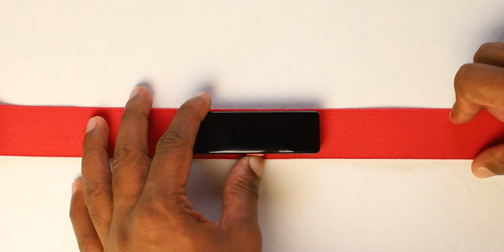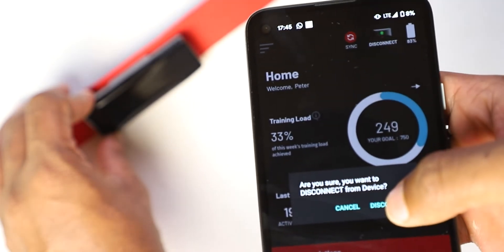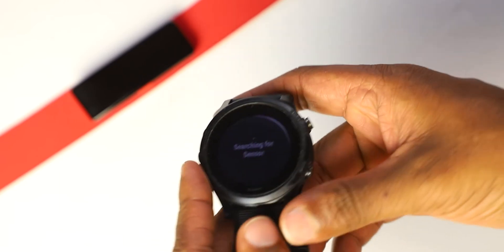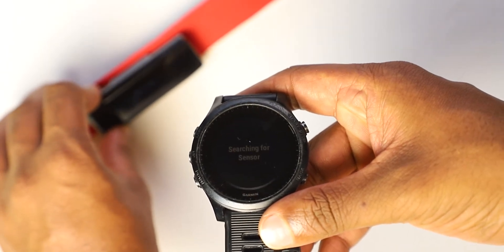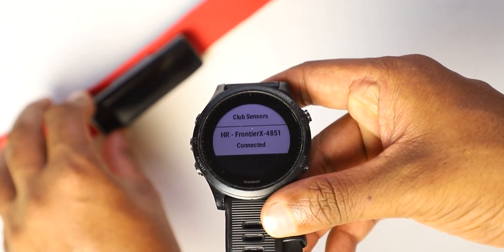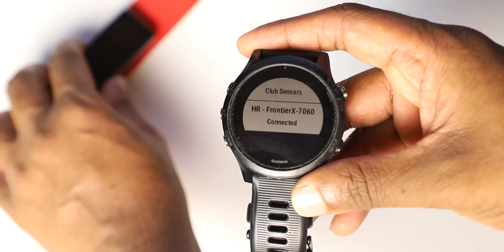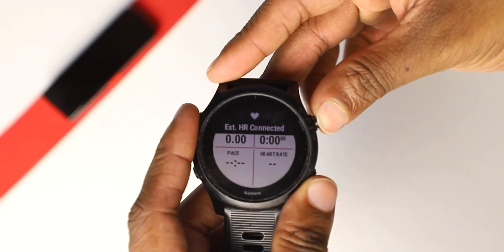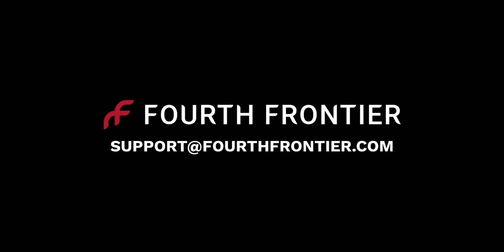Using the Frontier X with a Garmin Watch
This two part video teaches you how to pair your Frontier X with a Garmin Watch and start an activity using your Frontier X as an external heart rate monitor for the same.